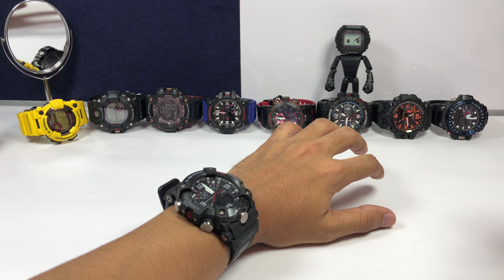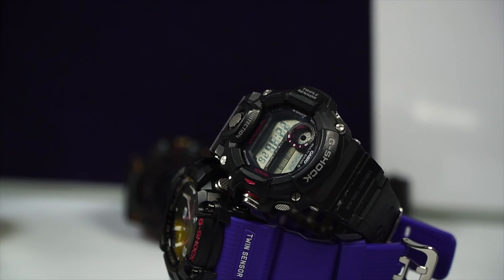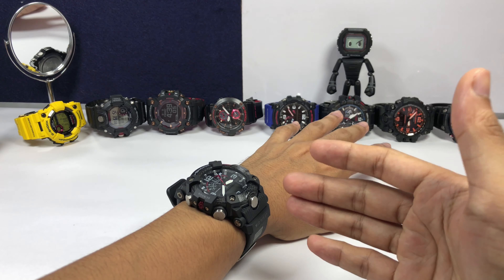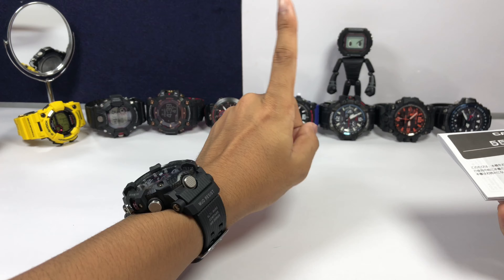BLACK CARBON GG-B100 MUDMASTER G-SHOCK with ABC+T sensors and Bluetooth GPS feature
Casio G-Shock GG-B100-1AJF Bluetooth equipped Quad sensor Carbon Core Guard Mudmaster watch full review!

Direct Link
Black Out: